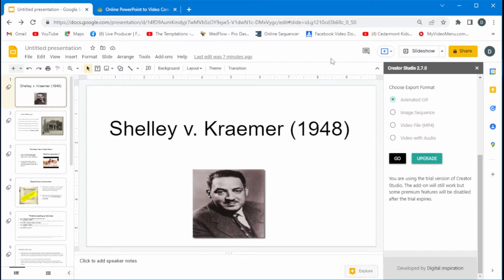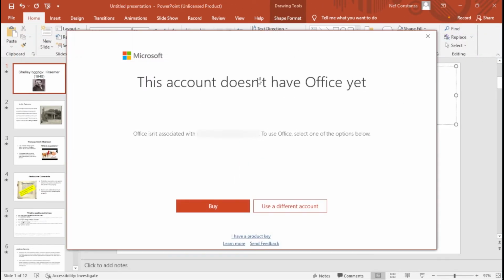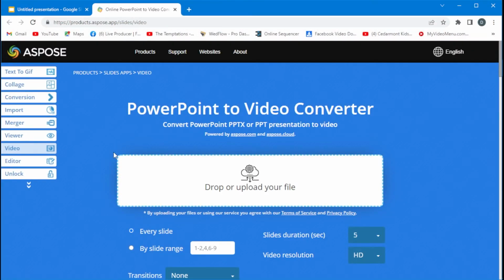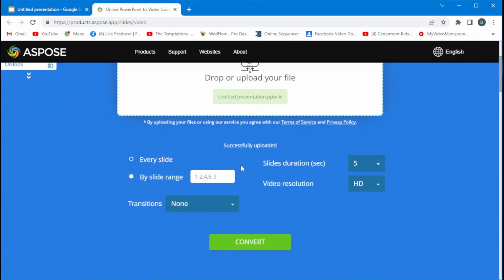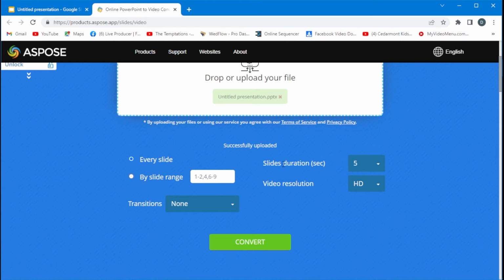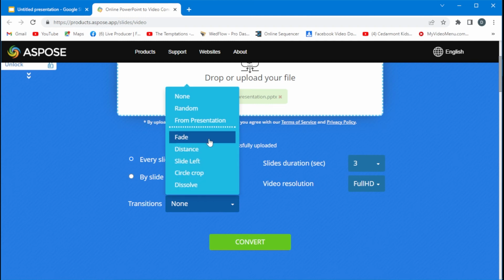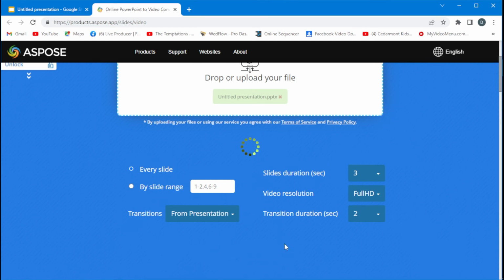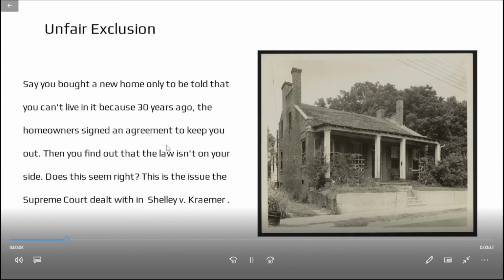How to convert google slides to video for fee online no (plugin required or creator studio)